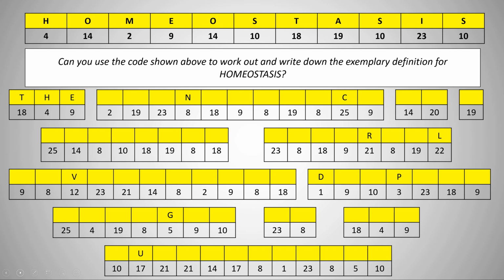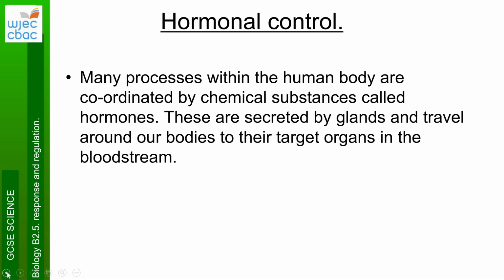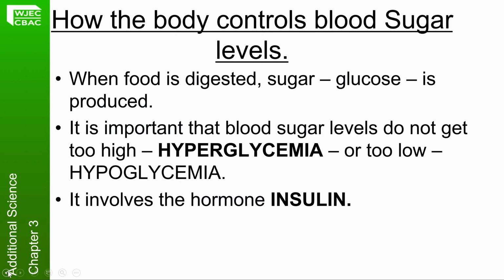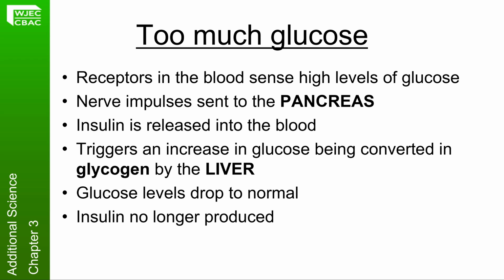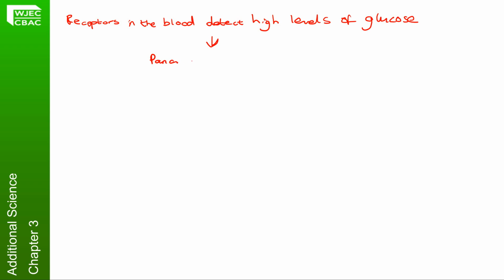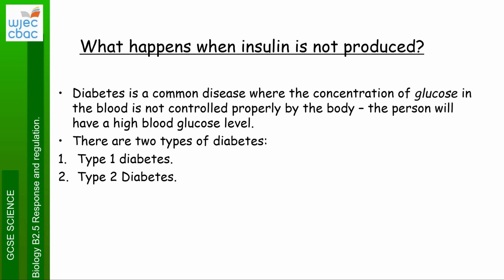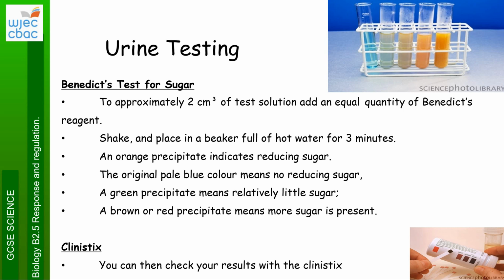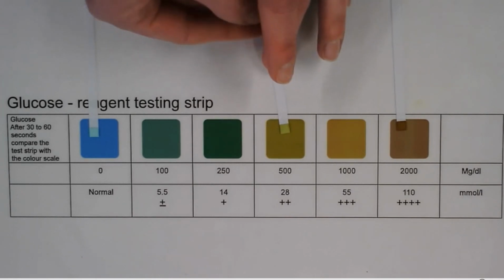Science Biology Year 11 B2 5 lesson 4 homeostasis and blood sugar